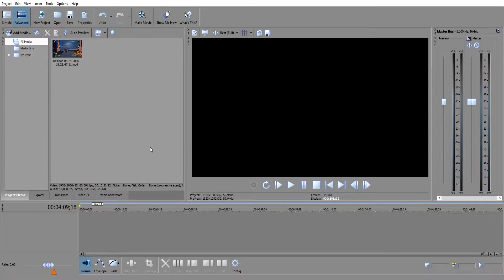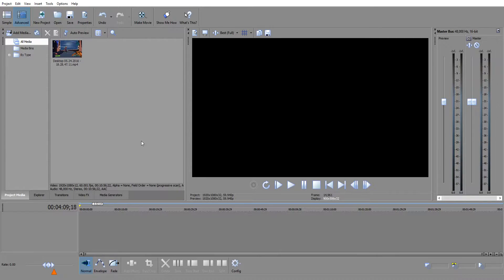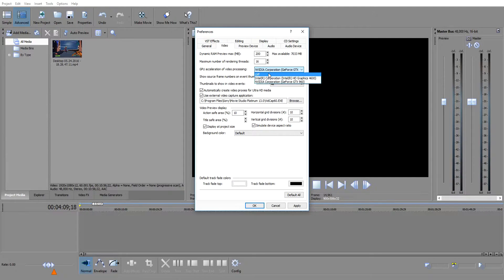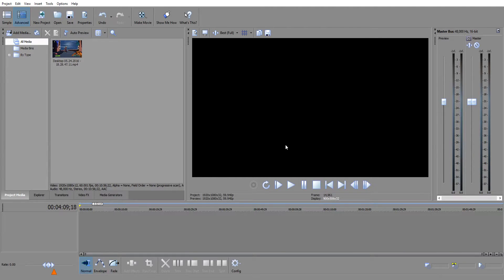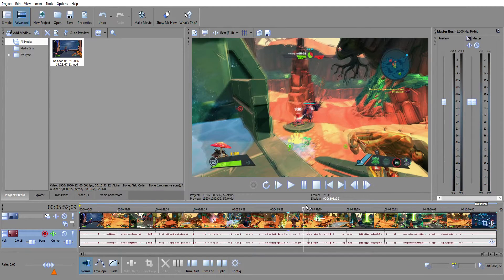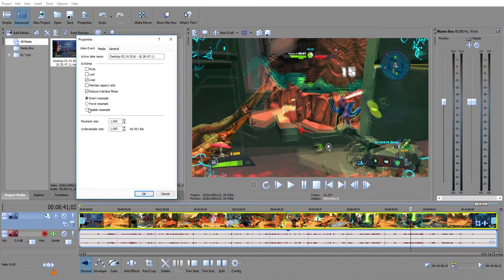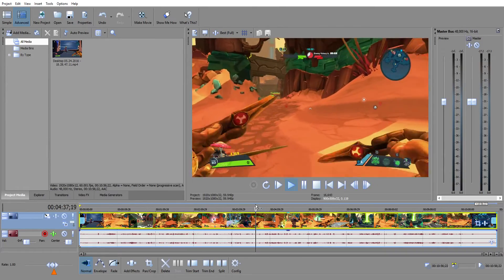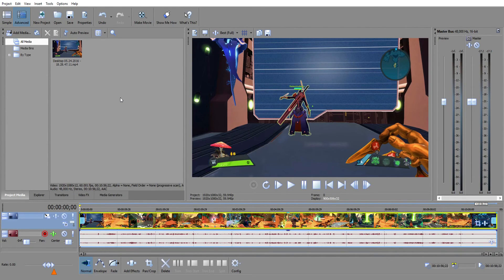Sony Vegas/Movie Studio Platinum - Utilizing Your GPU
Many people think if they have a gpu or graphics cards in there computer that sony vegas or movie studio platinum will just use  that for editing this is not the case you must go manually set it and i show you how in this video.